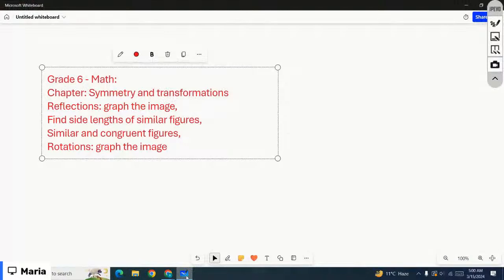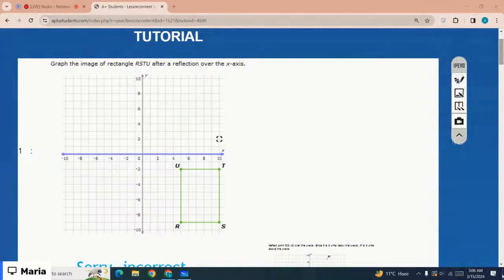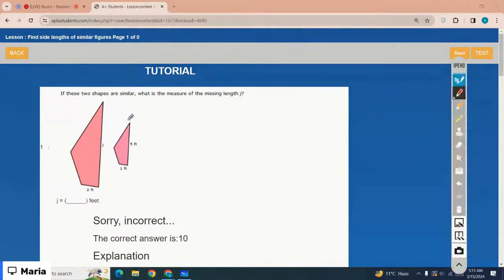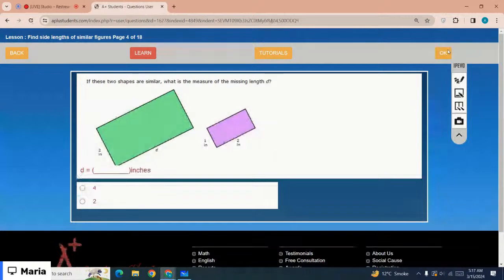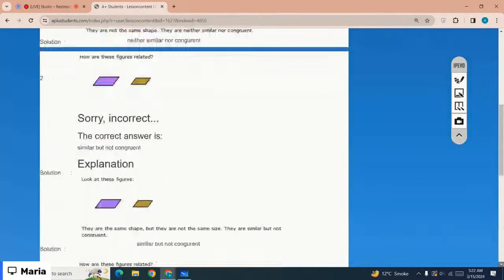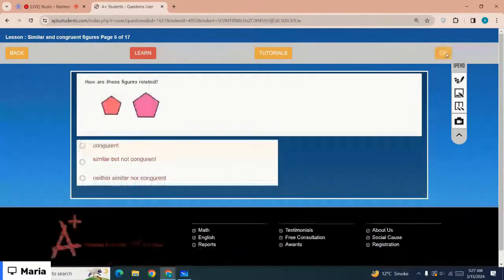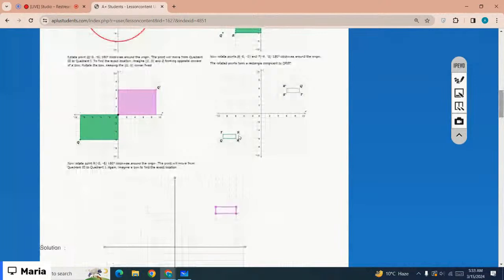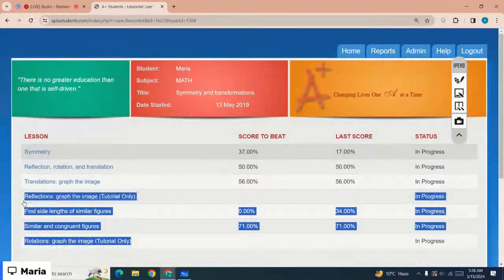Grade 6 - Math: Reflections: graph the image, Find side lengths of similar figures, Similar and …